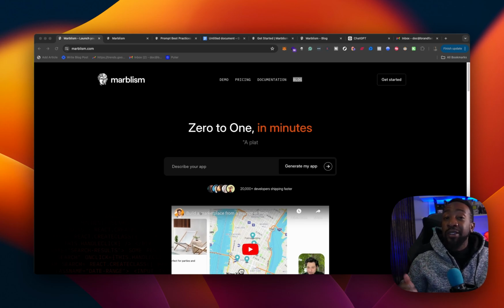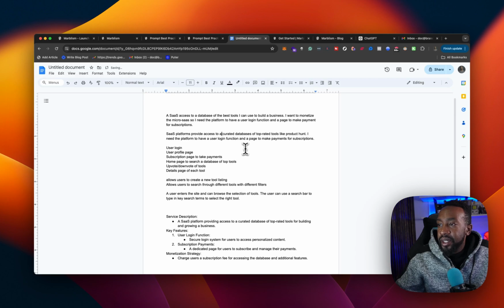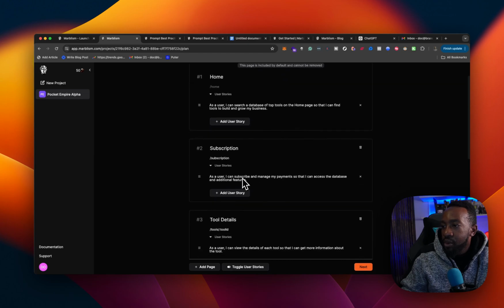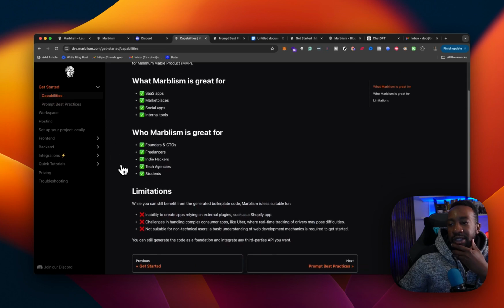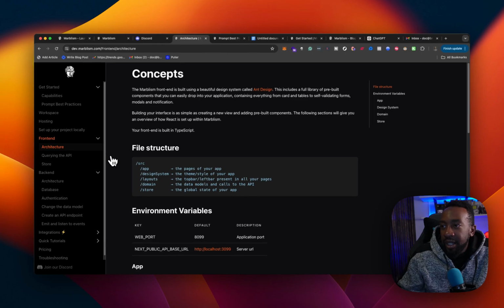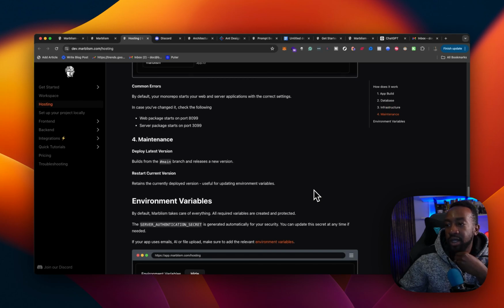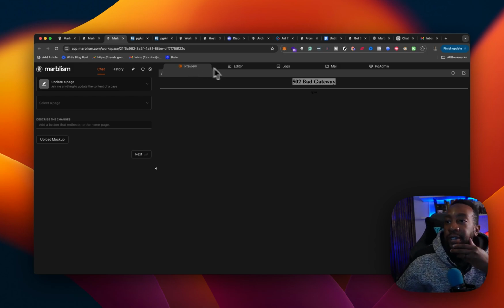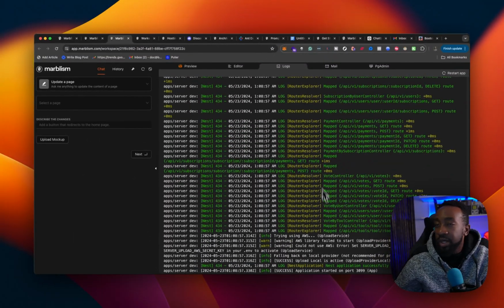Creating my first Marblism app | Text to App